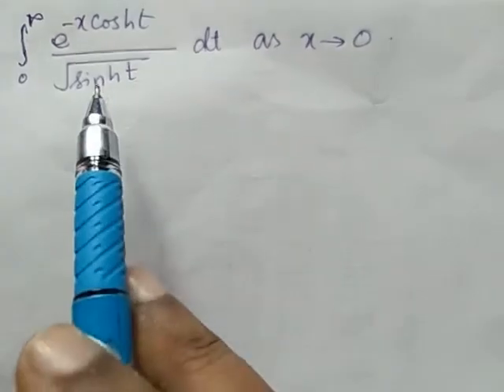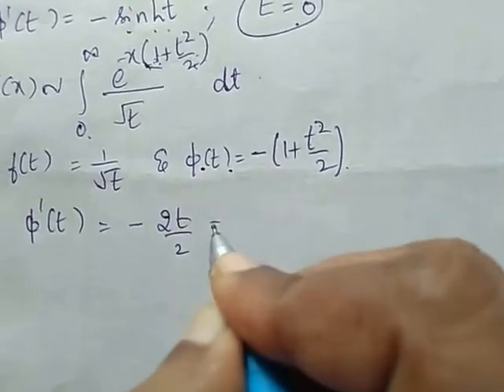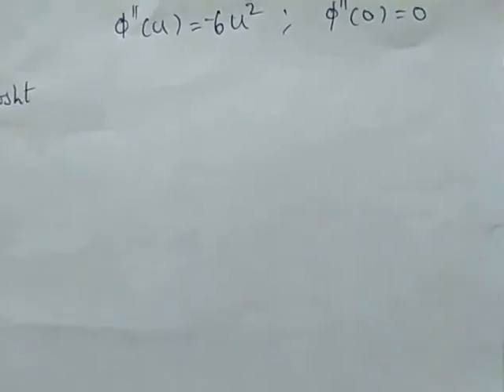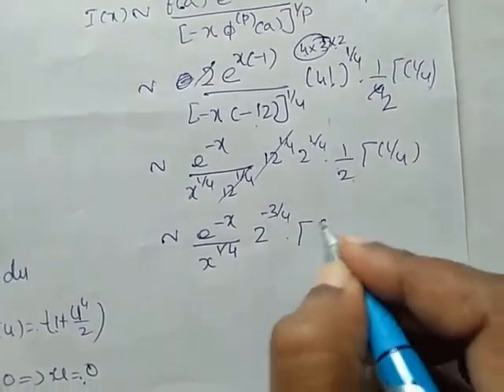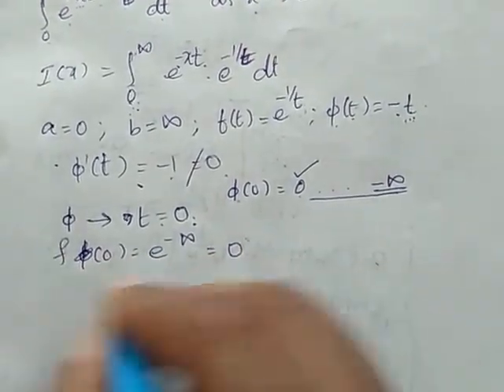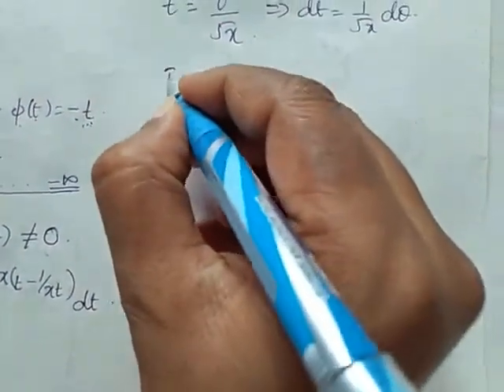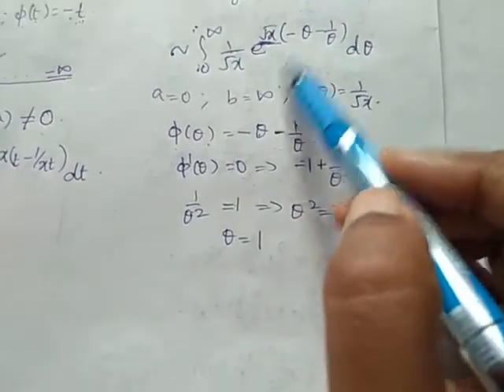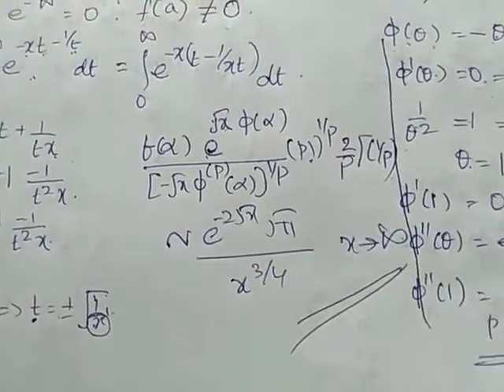Asymptotes - Laplace method - Ch 3 - Video 9